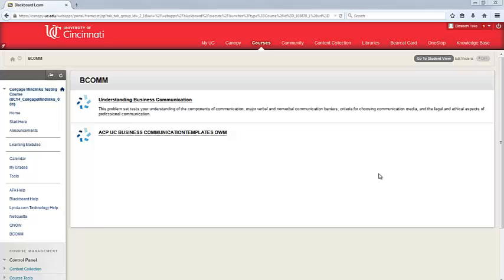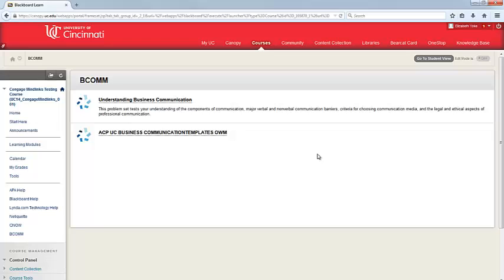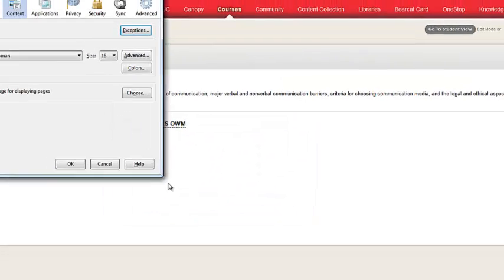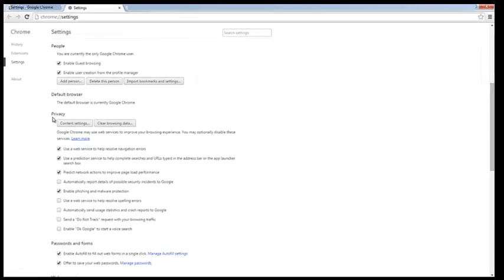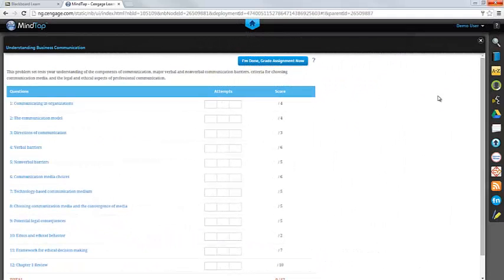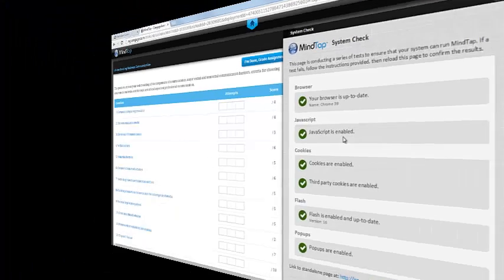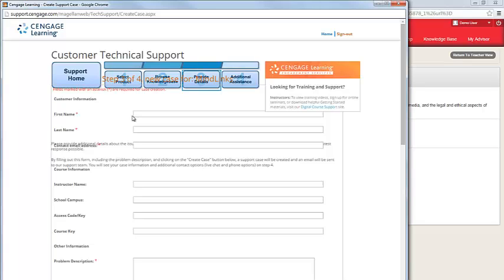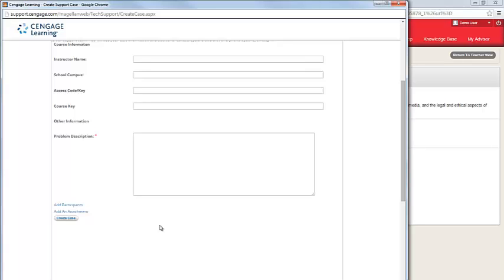Troubleshooting: Allowing Pop-Up Windows, Running System Check, and Contacting Tech Support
This video will walk you through the process of setting your browser's pop-up blocker settings to allow for pop-ups from UC Blackboard, running the MindTap system requirements check and information on contacting Cengage Learning Technical Support.